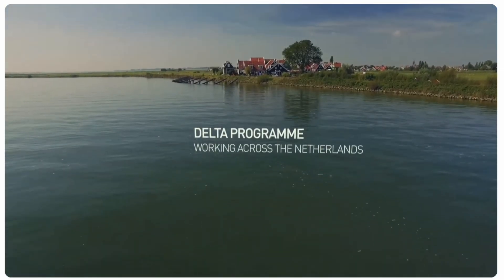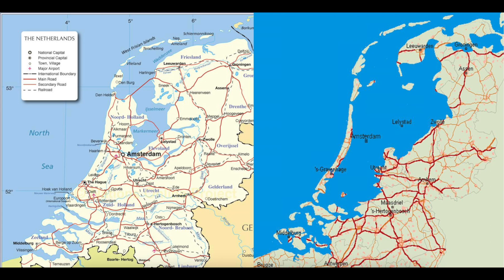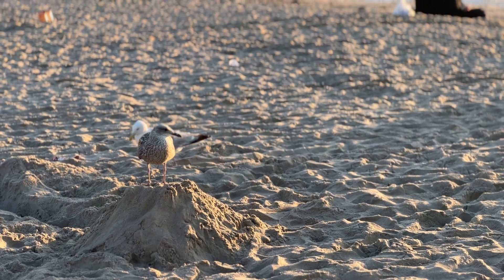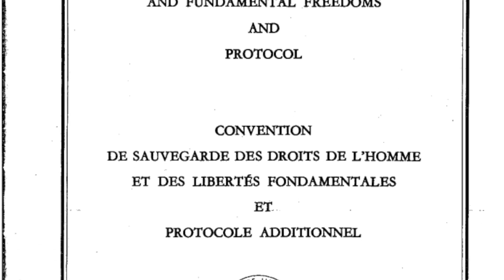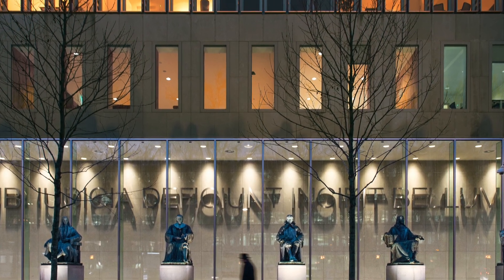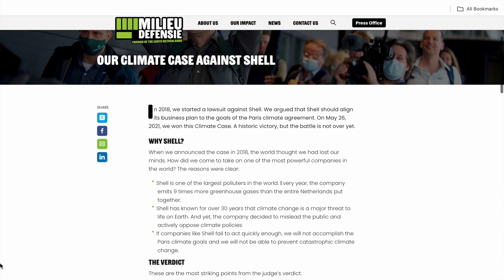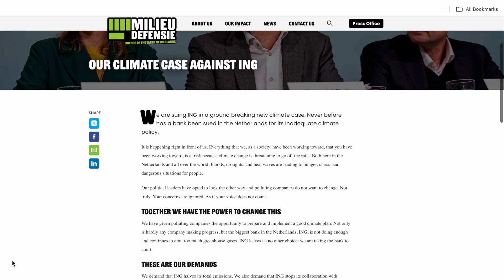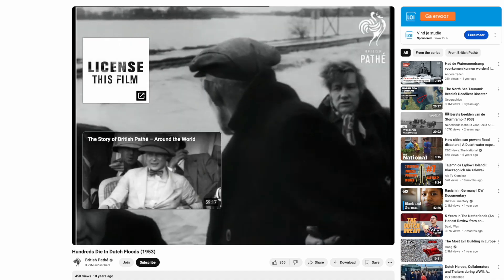The Netherlands - Floods, Dykes & Duties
How is the Netherlands preparing for sea-level rise?

Did you know that 26% of the Netherlands is below sea level, and 60% is at risk of flooding? The Dutch have a long history of battling the forces of water, turning challenges into opportunities.

But it's not just about dykes and dams anymore.

The Netherlands is also at the forefront of climate litigation—with claimants demanding that the government, companies, and financial institutions take urgent action to reduce greenhouse gas emissions.

- The 2024 report of the Delta Programme on sea-level rise adaptation measures
- The Shell case, judgment of the District Court of the Hague
- The report of the UN climate scientists (the IPCC) on sea-level rise

Got any questions or comments? Leave them below!